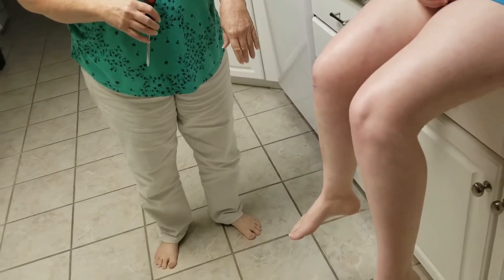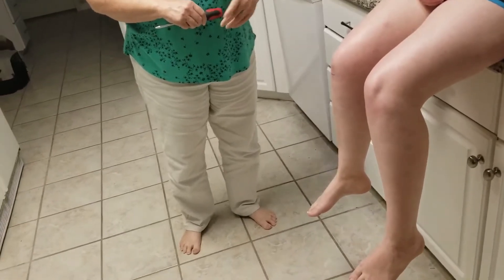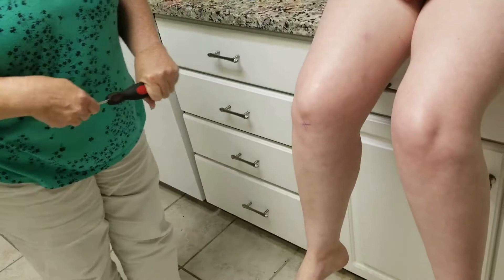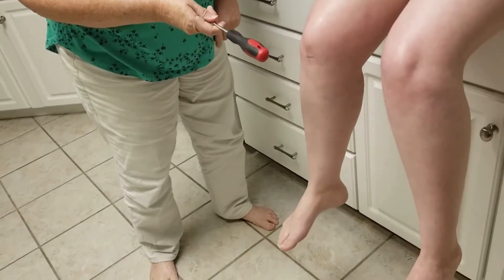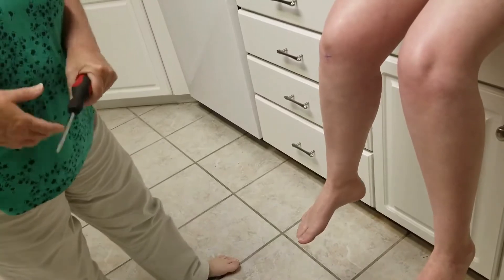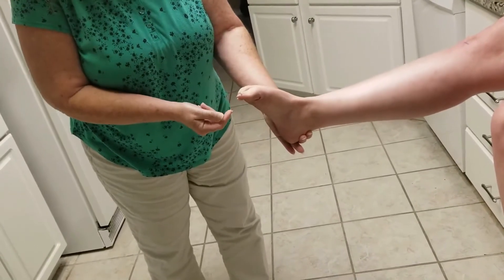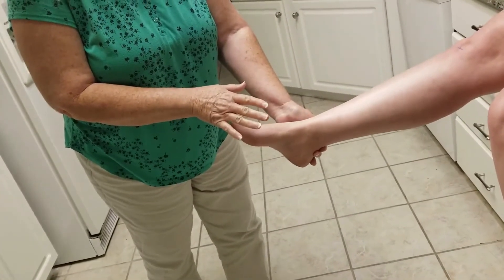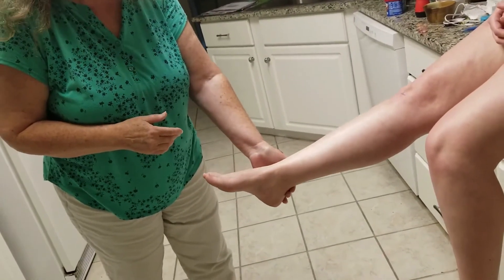Reflexes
Learn about different reflexes.